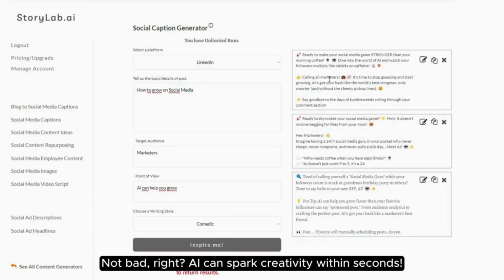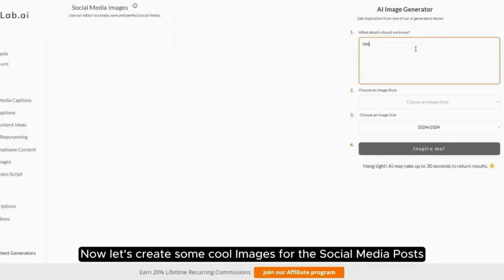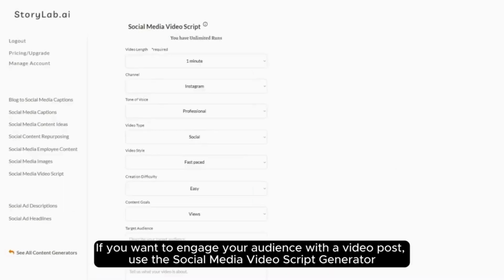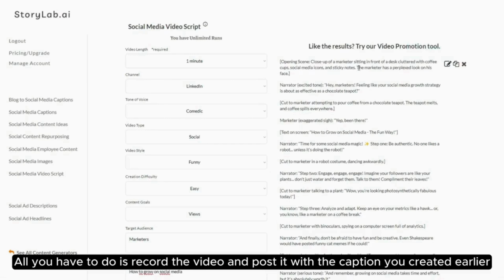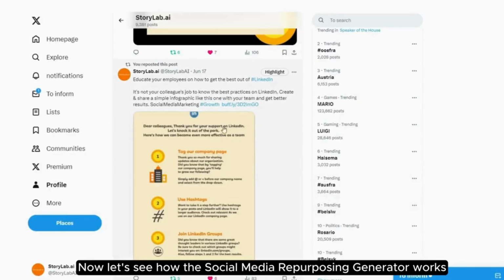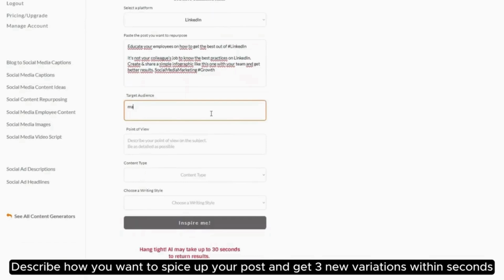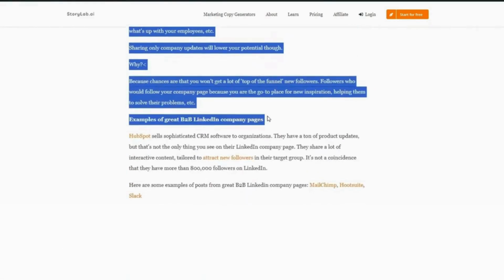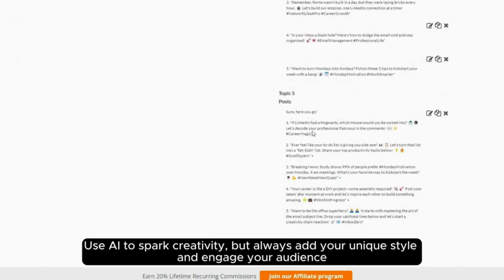Effective Automotive Social Media Content Ideas + AI Tools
Are you looking to build your Brand on Social Media and in need of some Automotive Social Media Content Ideas?

Check out some cool Automotive Social Media Content Ideas and some of our AI Tools to come up with more specific social media content ideas and write more effective social media captions faster than ever before.

Let's start with the Automotive Social Media Content Ideas.

Post about upcoming car shows or exhibitions.
Share photos and videos of new car models.
Highlight the features and specifications of your cars.
Share photos and videos of your cars on the road.
Promote special offers, discounts, and promotions.
Share photos and videos of car events or rallies.
Offer tips and advice for maintaining and servicing cars.
Share photos and videos of classic cars.
Highlight the safety features of your cars.
Promote eco-friendly cars and sustainable initiatives.
Share photos and videos of your car interiors and exteriors.
Offer car-buying tips and recommendations.
Share photos and videos of your cars in action.
Highlight the unique features of your cars, such as autonomous driving or electric engines.
Offer car customization ideas and recommendations.
Share photos and videos of car design concepts and prototypes.
Post about automotive history and heritage.
Share photos and videos of car races or competitions.
Promote car financing options and incentives.
Offer tips and advice for safe driving.
Share photos and videos of car restorations.
Highlight the performance features of your cars.
Post about automotive technology and innovation.
Share photos and videos of car factories and assembly lines.
Offer tips and advice for car insurance and protection.
Share photos and videos of car accessories and add-ons.
Promote the benefits of regular car maintenance.
Offer car leasing options and recommendations.
Share photos and videos of car museums or collections.
Highlight the luxury features of your cars.
Post about automotive culture and lifestyle.
Share photos and videos of car testing and development.
Offer car comparison and review articles.
Share photos and videos of car-related art and design.
Promote the convenience of car rentals.
Offer tips and advice for winter driving.
Share photos and videos of car-related charity events or initiatives.
Highlight the family-friendly features of your cars.
Post about automotive trends and predictions.
Share photos and videos of car-related movies or TV shows.
Offer tips and advice for car customization.
Share photos and videos of car-related music or concerts.
Promote the versatility of your cars for different purposes or activities.
Offer car maintenance and repair tutorials.
Share photos and videos of car-themed restaurants or cafes.
Highlight the safety ratings and awards of your cars.
Post about automotive sports and athletes.
Share photos and videos of car-related art installations or exhibits.
Offer tips and advice for car navigation and GPS.
Share photos and videos of car-related fashion and style.
Promote the convenience of car-sharing services.
Offer car detailing and cleaning tips.
Share photos and videos of car-related gaming or virtual reality.
Highlight the durability and longevity of your cars.
Post about automotive news and current events.
Share photos and videos of car-related travel destinations.
Offer tips and advice for fuel efficiency.
Share photos and videos of car-related toys or collectibles.
Promote the safety of your cars for families.
Offer car safety and emergency preparedness tips.
Share photos and videos of car-related architecture or design.
Highlight the affordability and value of your cars.
Post about automotive education and careers.
Share photos and videos of car-related tech gadgets and accessories.
Offer car resale and trade-in advice.
Share photos and videos of car-related festivals
Offer tips and advice on car maintenance and repair.
Share photos and videos of cars in action, such as in races or off-road adventures.
Post customer testimonials and reviews.
Share behind-the-scenes photos and videos of your manufacturing process.

Check out the Automotive Social Media Ideas in the Video Description.

Let's now have a look at how you can use our AI Social Media Tools to really create awesome campaigns better and faster than ever before.

Sign up for free and give it a go!